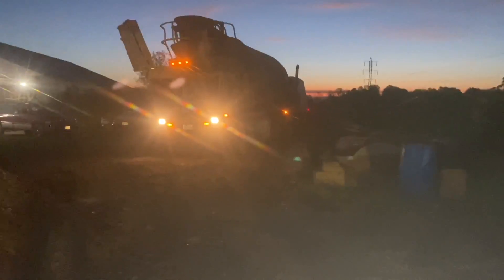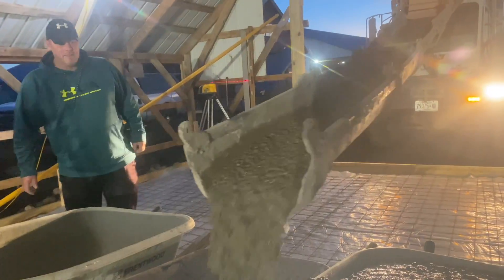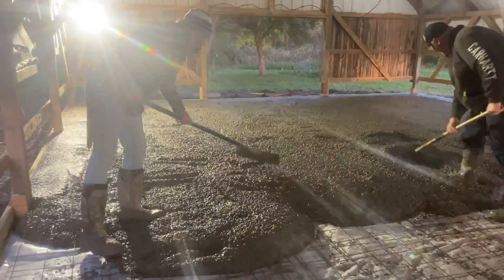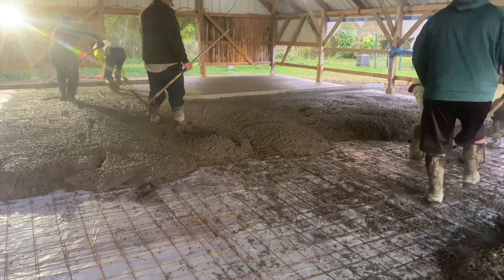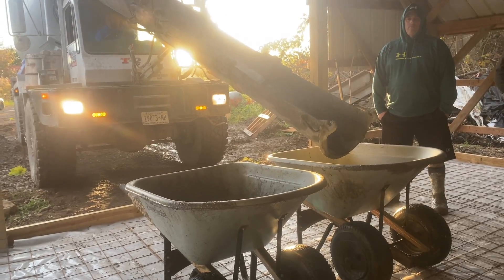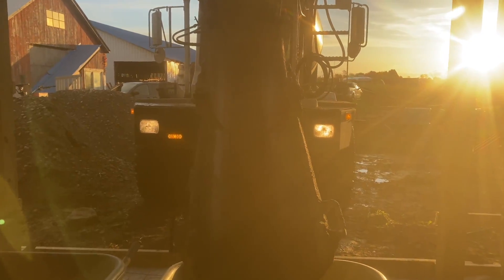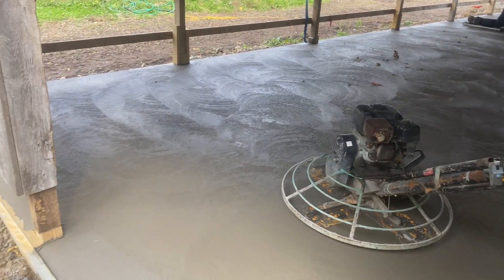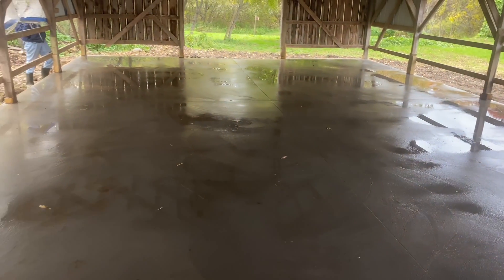How to pour super strong concrete floors.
In this video I explain why we wheel barrow concrete and pour at a lower slump than most masons.